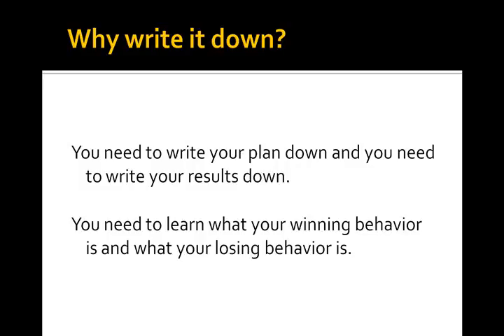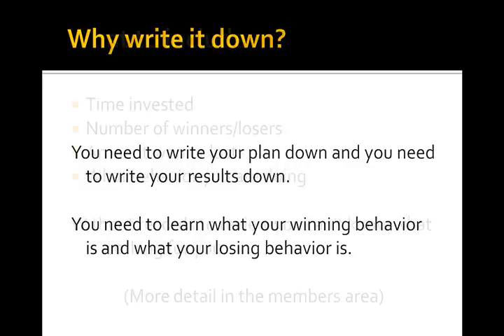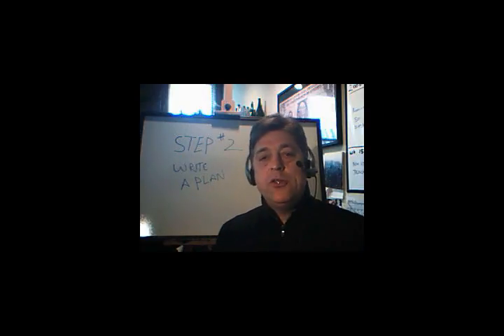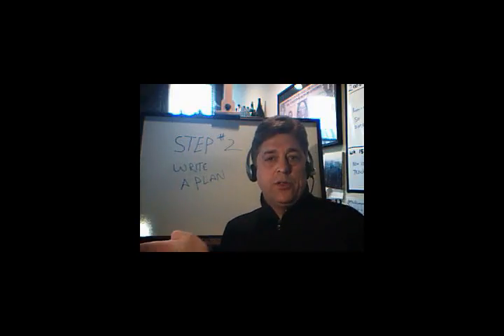Video 2 Write A Plan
eToro is a forex trading platform developed to cater to the emerging retail segment of the forex
market. With its simple style and exciting trade visualizations, eToro is the perfect platform for a
novice trader to get his first forex trading experience. With its great array of professional forex
trading and analysis tools, eToro is also the perfect platform for experts in the field who want to
trade comfortably and reliably. eToro has developed a truly intuitive interface that lets traders
concentrate on trading instead of messing around with bulky and overcomplicated software.
It's important to mention that eToro also offers an educational experience, so novices can gain
knowledge of the forex market and eventually become pros if they're so inclined. eToro offers forex
trading guides, forums and video tutorials to facilitate their traders' progress. eToro also offers an
unlimited practice mode where both beginner and seasoned traders can sharpen their skills and test
their strategies with real market rates.
Overall eToro have successfully designed a software that caters to a very wide segment of the forex
trading public. eToro is bound to remain a leader in the forex industry for a long time to come.